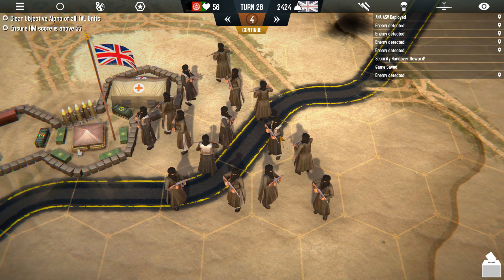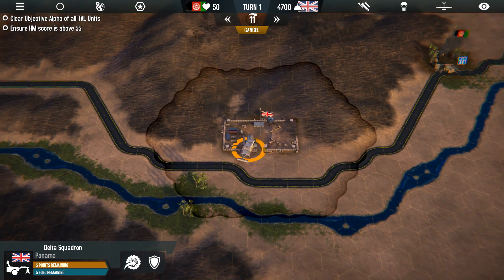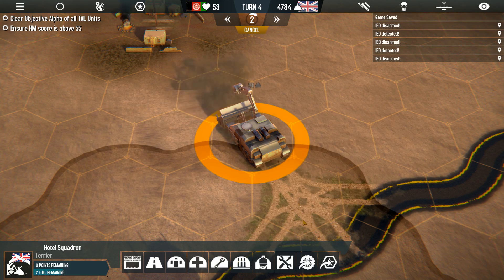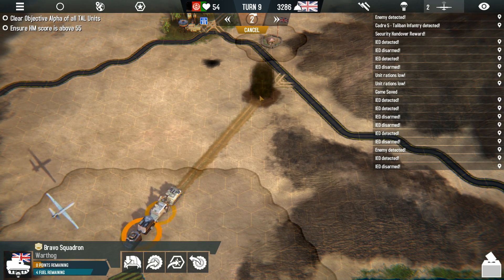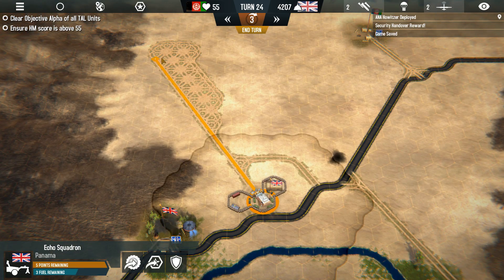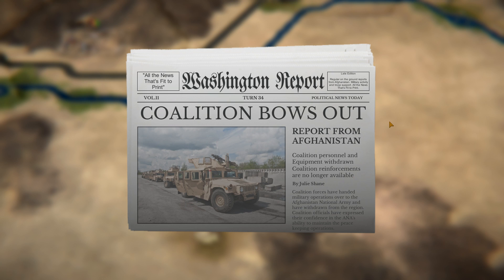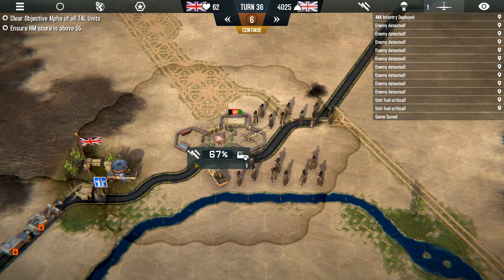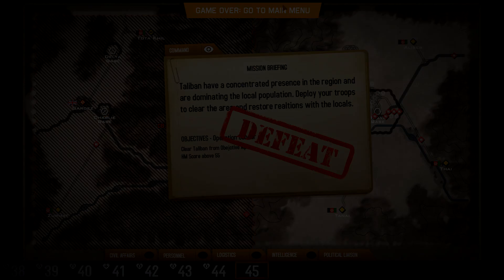Harvesting IEDs in Afghanistan - Afghanistan '11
You know, I do actually like this game. It's just a very weird strategy game, and could really do with offering shorter missions or ways to "force" a victory. It's just not for everyone. Still, it's fun for those who are weird and actually enjoy logistics, like me.